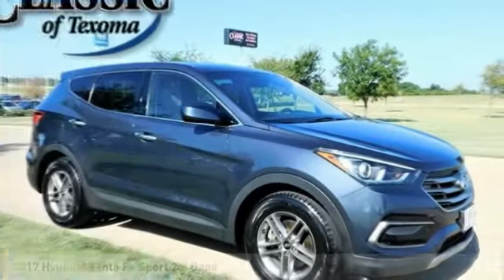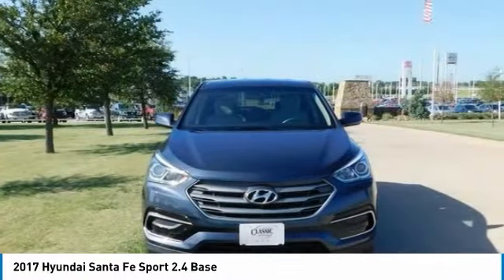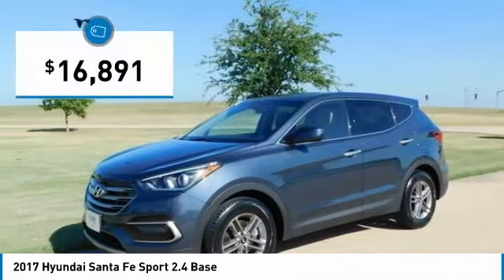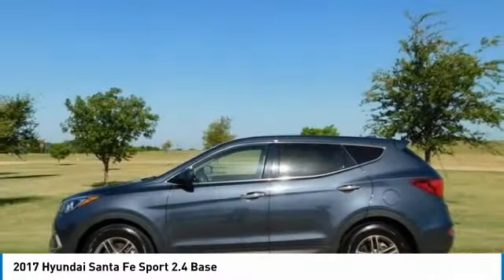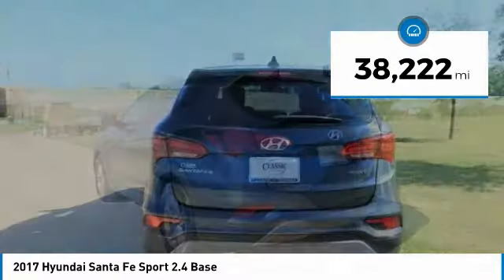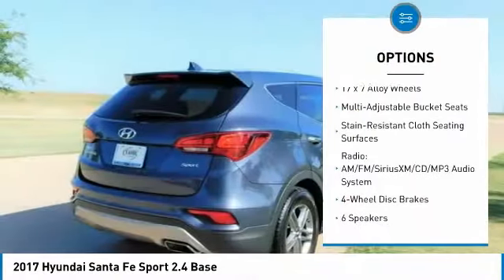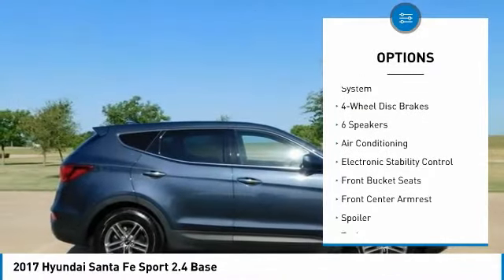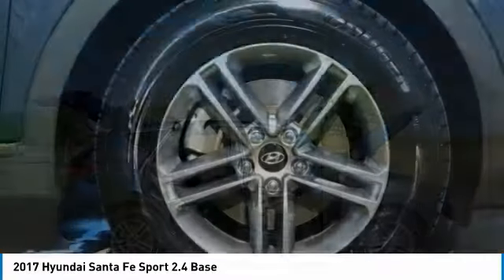2017 Hyundai Santa Fe Sport Denison Sherman Durant N022690P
2017 Hyundai Santa Fe Sport 2.4 Base

CARFAX One-Owner. Clean CARFAX. Marlin Blue 2017 Hyundai Santa Fe Sport 2.4 Base FWD 6-Speed Automatic with Shiftronic 2.4L I4 DGI DOHC 16VbrbrRecent Arrival! 27/21 Highway/City MPGbrbrAwards:br  * 2017 KBB.com 10 Most Awarded BrandsbrbrbrReviews:brbr  * Generous rear-passenger and cargo space; lots of features for the money; lengthy warranty coverage. Source: Edmunds